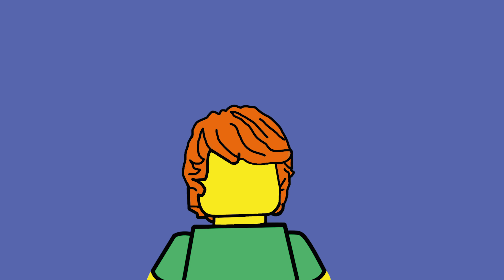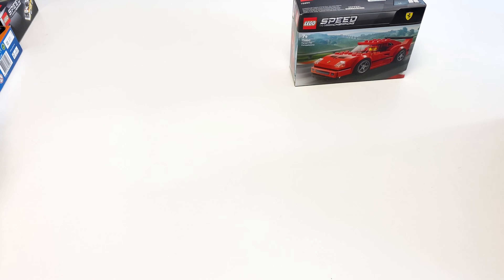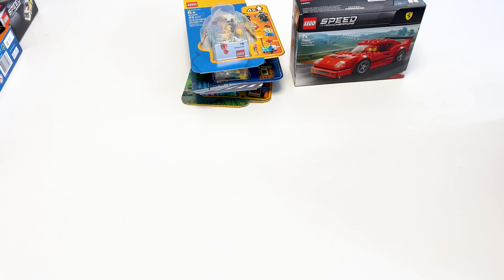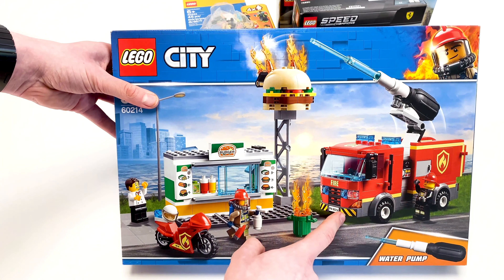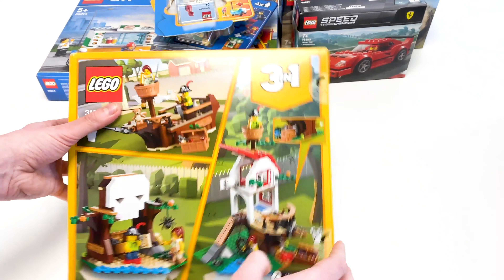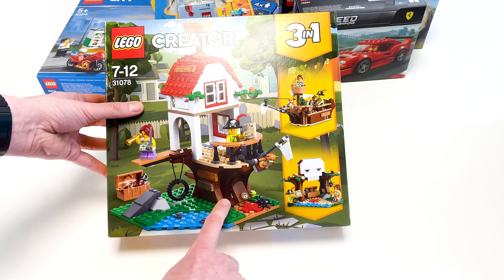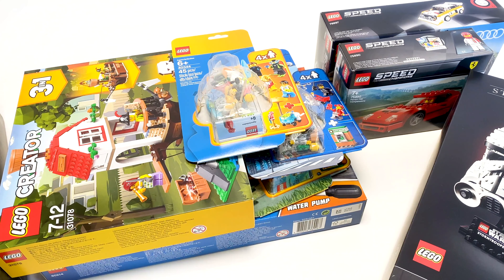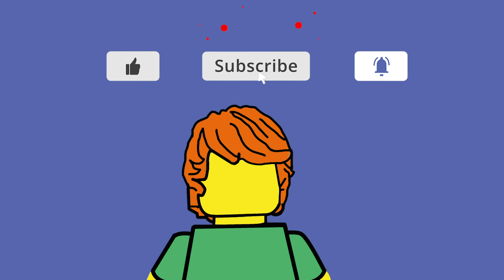Lego Brick Haul 03 - Retired and discounted sets from Lego & Amazon!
In this video i go through all of the sets i had received in the post this week from Amazon and the LEGO store!!!